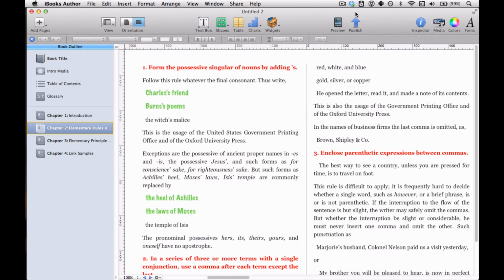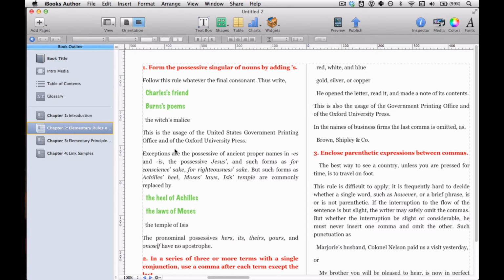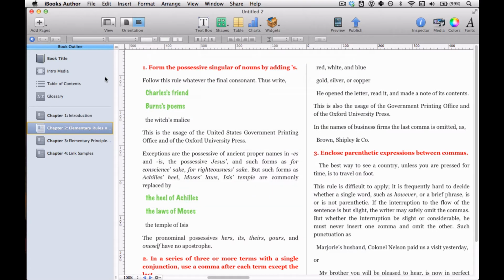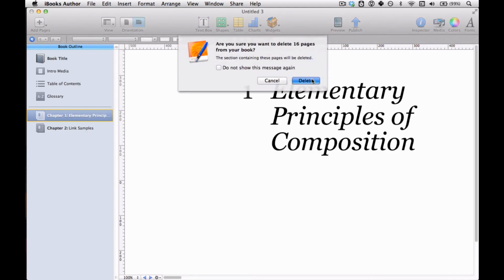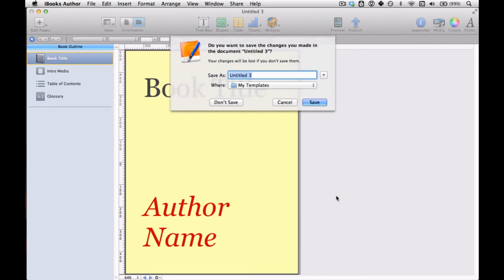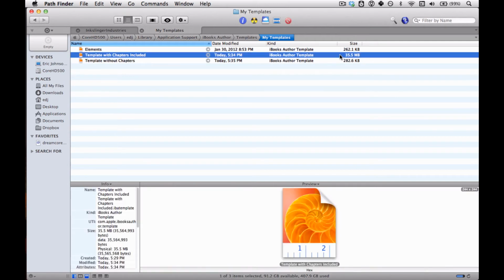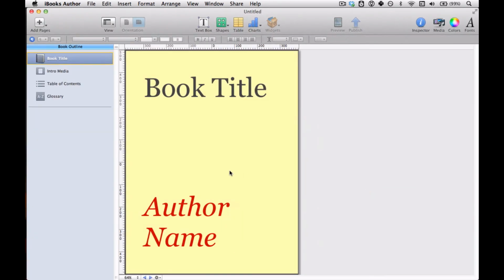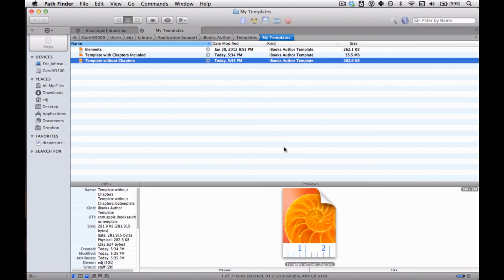How to create and export a template in iBooks Author